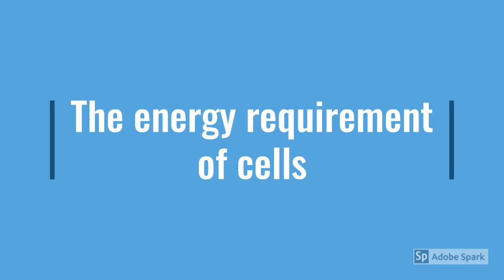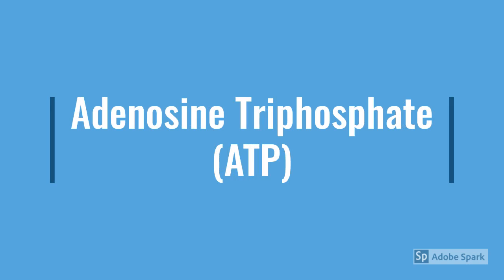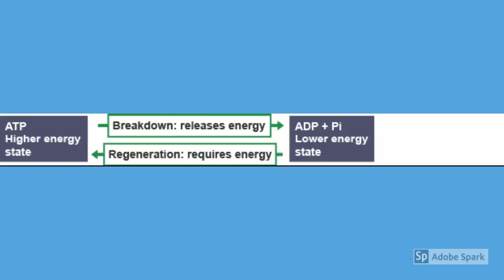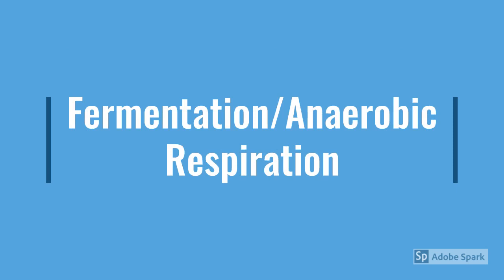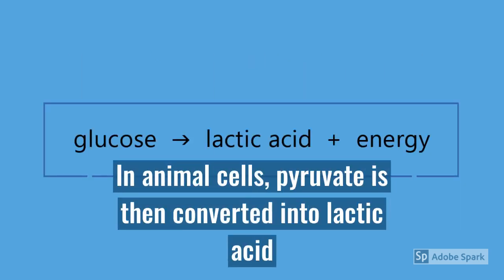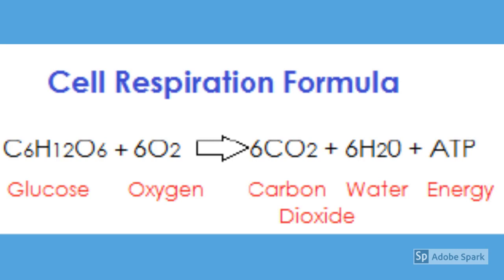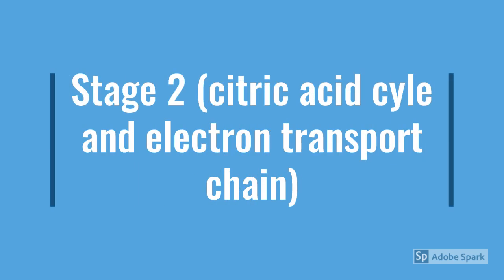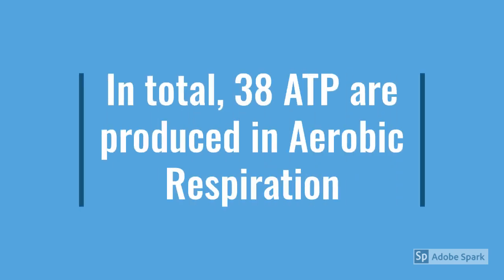National 5/GCSE Respiration Made Extremely Easy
Hello guys, welcome to Easy Biology. Today's video is going to talk about Respiration. I have a playlist following the national scottish curriculum so you can go and check that out.

Timestamps:
0:00 Intro
0:13 What is Respiration
0:46 The Energy Requirement of Cells
1:35 ATP
3:07 The two types of Respiration
3:33 Fermentation/Anaerobic Respiration
4:58 Aerobic Respiration
5:22 Stages of Aerobic Respiration
7:01 Bye
7:09 Outro